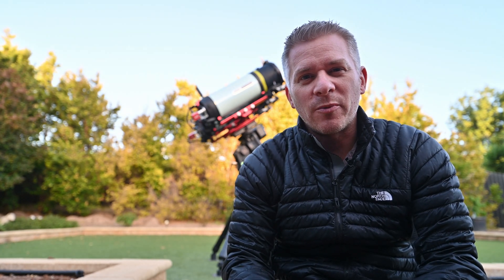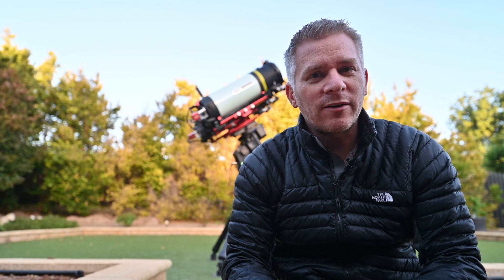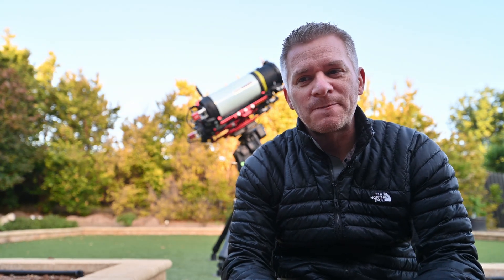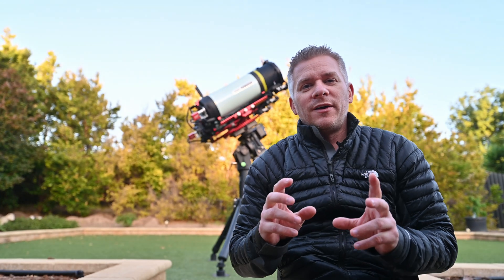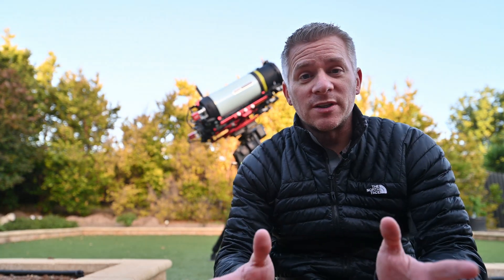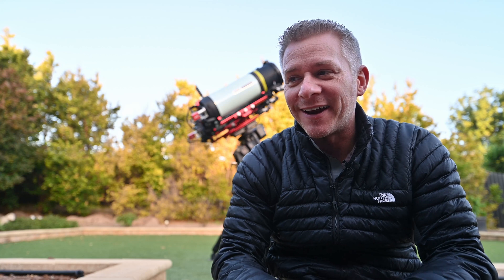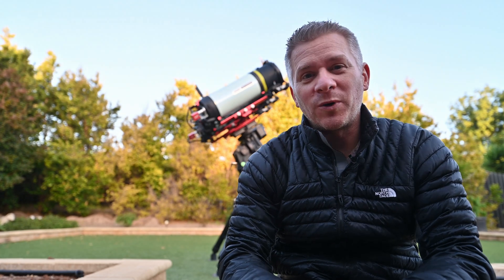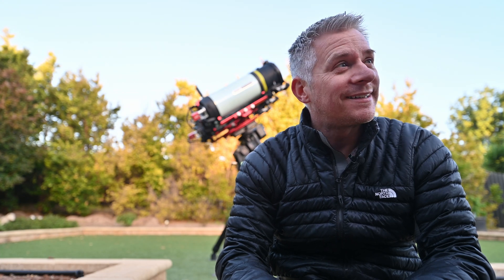Photographing a Comet and Galaxy at the same Time!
Supporting the Channel and My Work